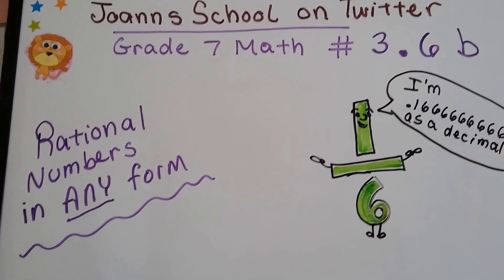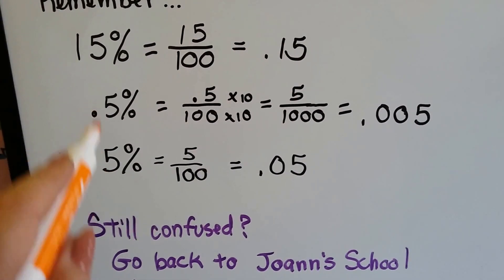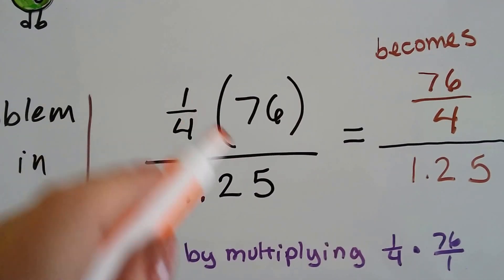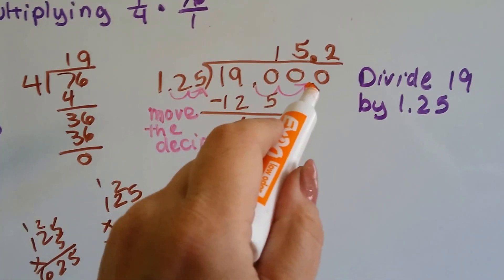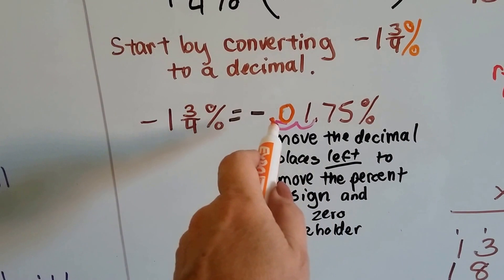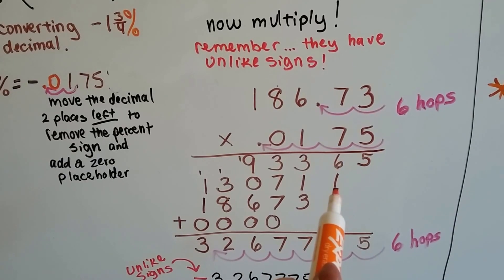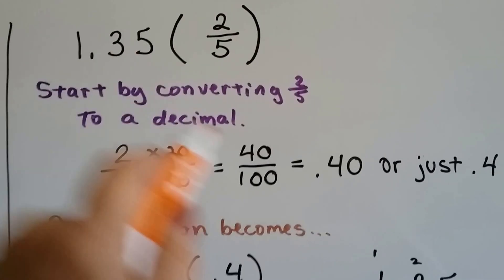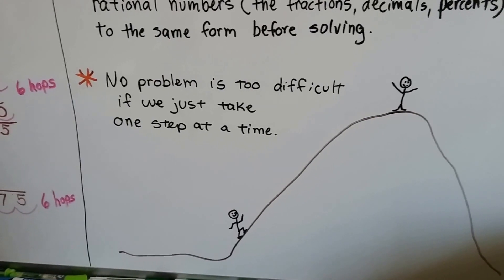Grade 7 Math #3.6b, Different forms of Rational numbers in one problem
An explanation of how to solve problems involving different forms of rational numbers in one problem.  What to do when one problem has fractions, decimals and percentages. #3.6b.